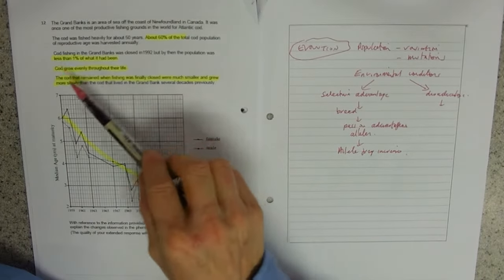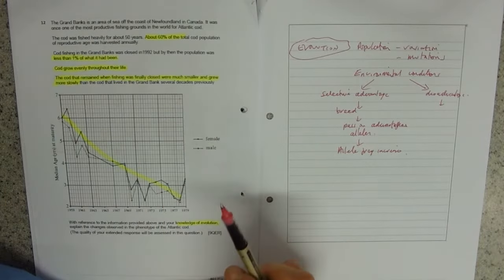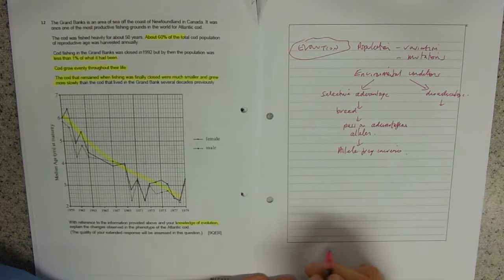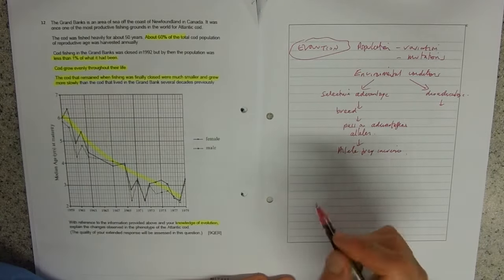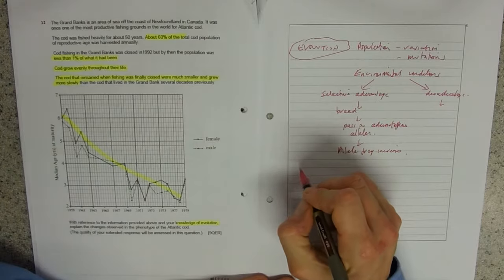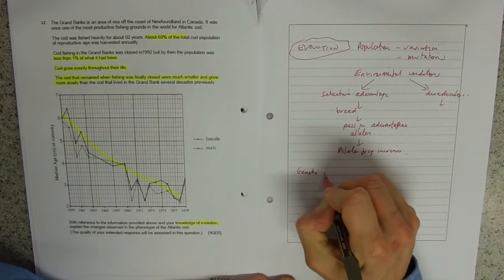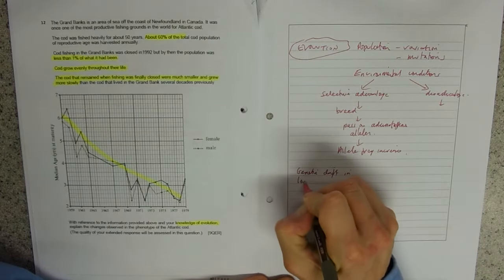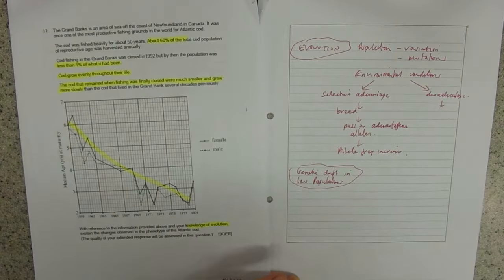C2 Class Questions Q12 Cod fishing essay Model Answer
C.O.D. World War Fish